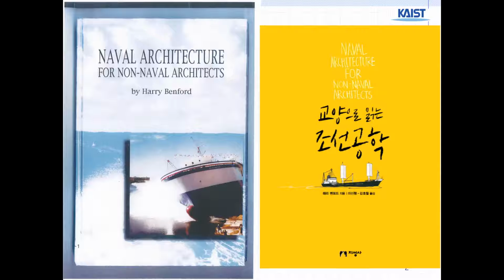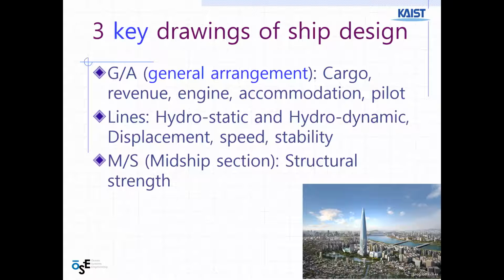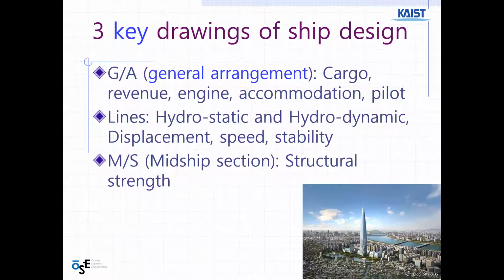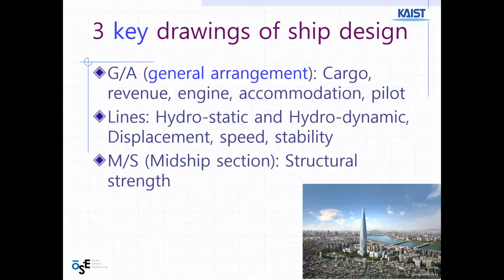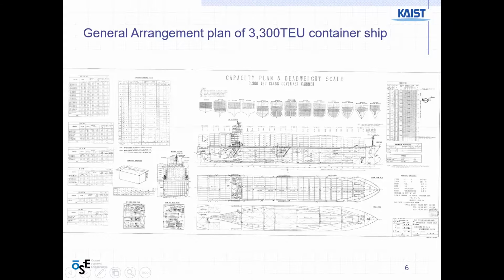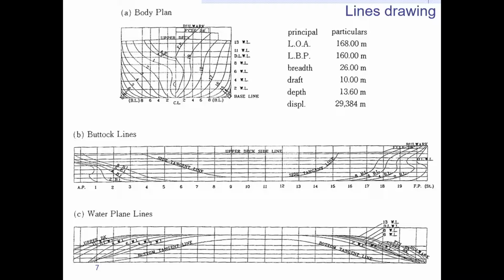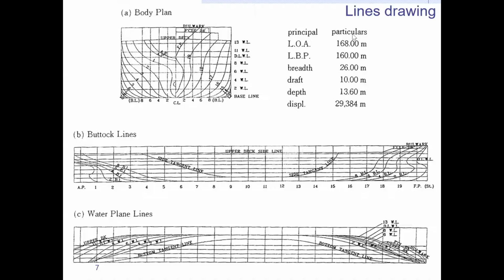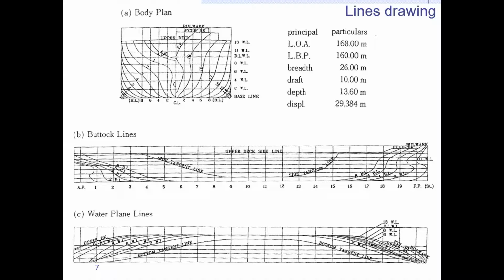Lecture 3 [3/3] 20210309 - KAIST ME403 Introduction to Naval Architecture and Ocean Engineering